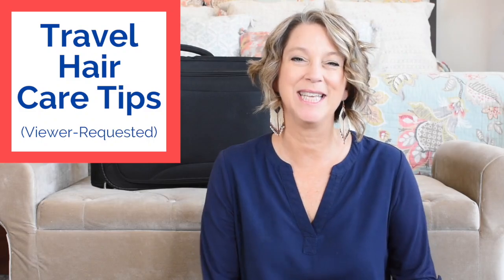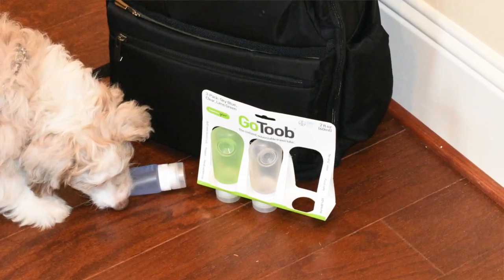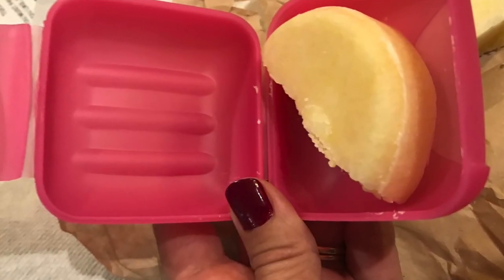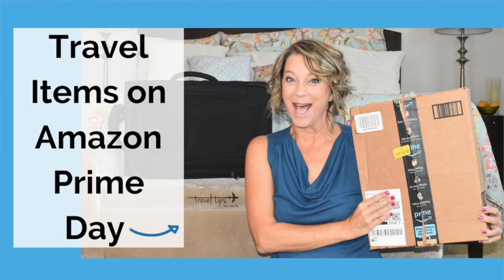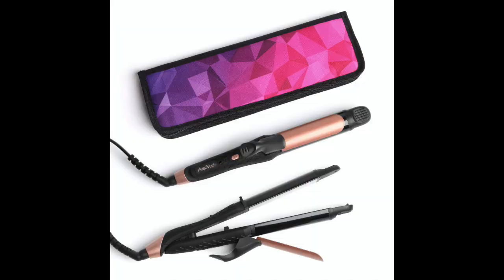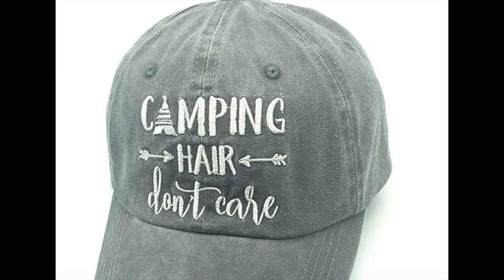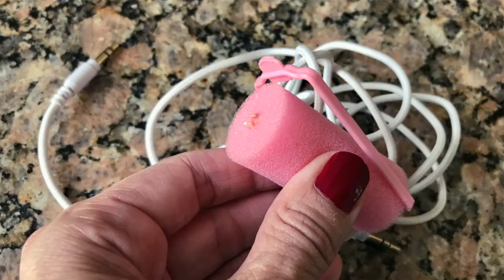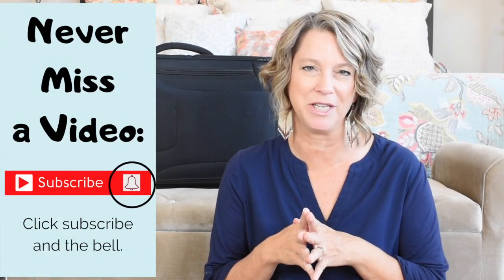Travel Hair Care Tips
For your next flight, here is a viewer-requested Travel Hair Care Tips video. I will share travel tips on packing hair accessories and the best hair care products for your next trip. The most important travel tip for hair is to pack your own shampoo; when you are on vacation away from home is not when you want to find out you are allergic to this shampoo. If you know you can shop when you arrive, buy shampoo there.

Links:
Shampoo containers:

Chapters:
00:00 Travel Hair Tips
00:37 Travel Shampoo
02:20 Travel Hack
05:45 Travel Hair Dryer
06:40 Dry Shampoo